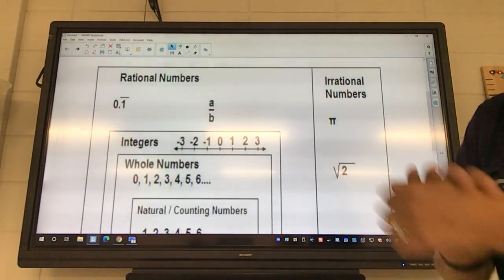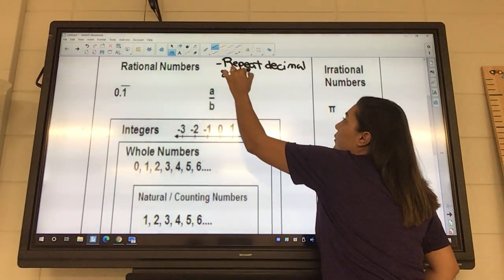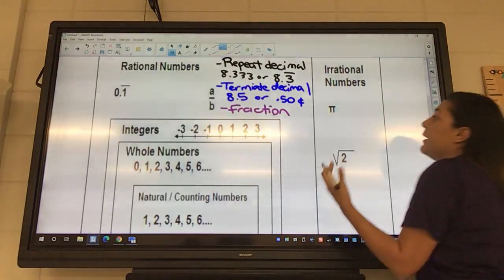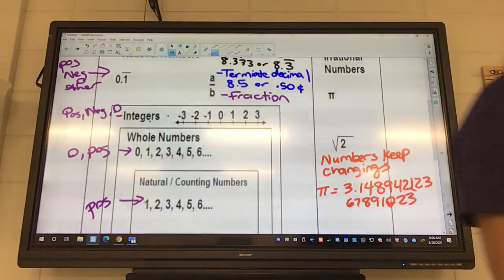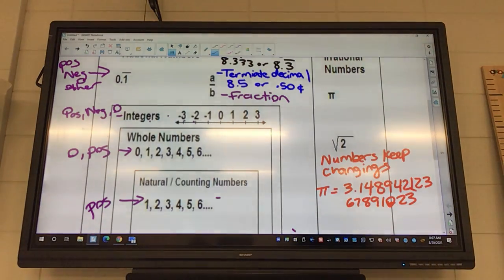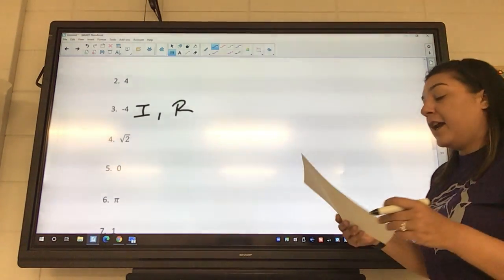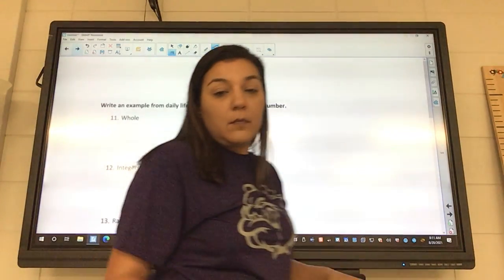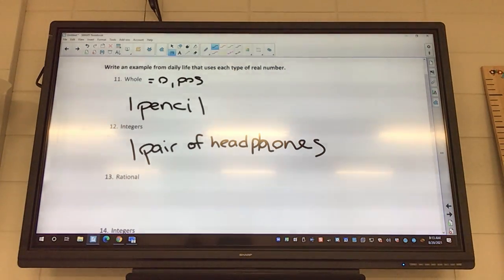Real numbers day 1 (9th)